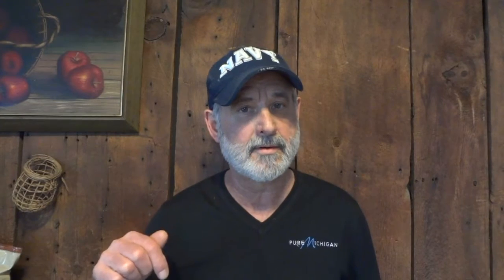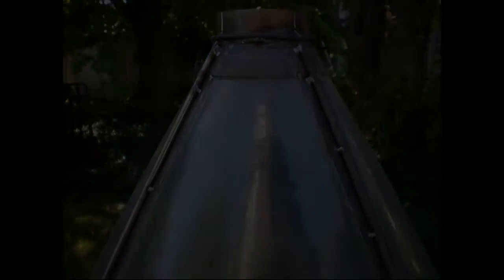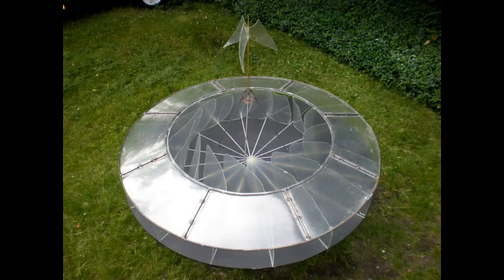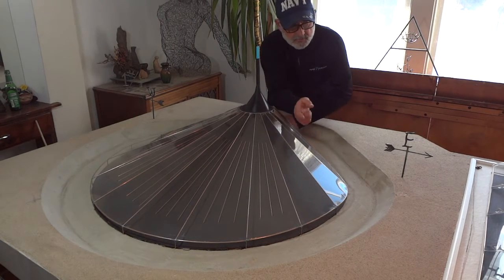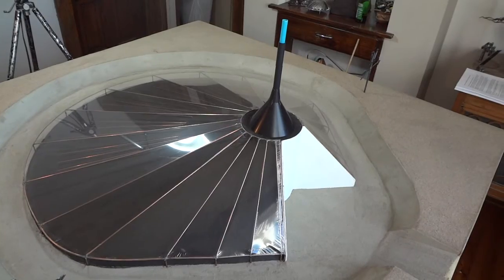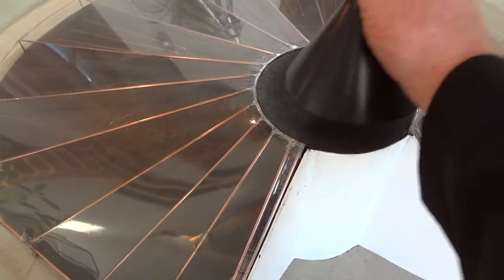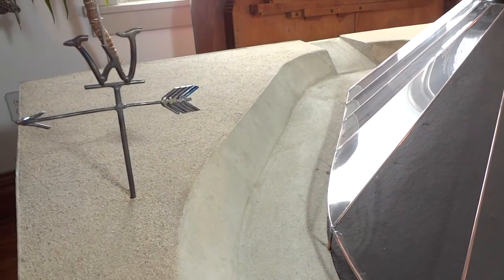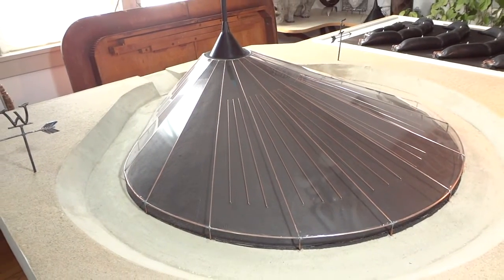Solar Vortex Generator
First demo and introduction of the Solar Vortex Generator.